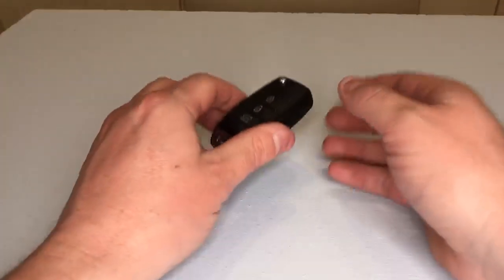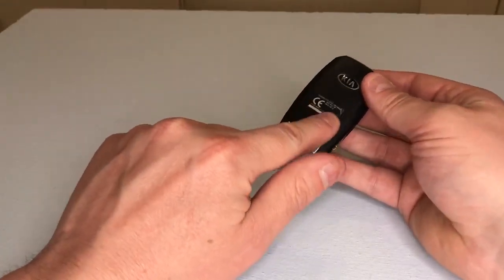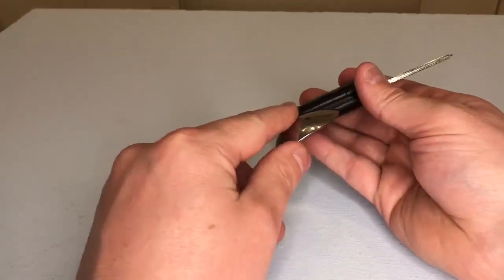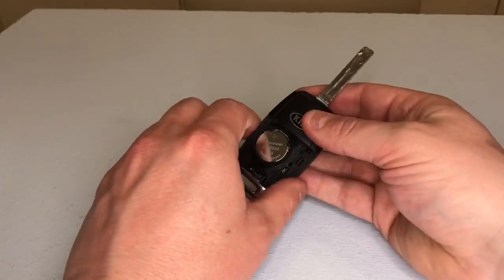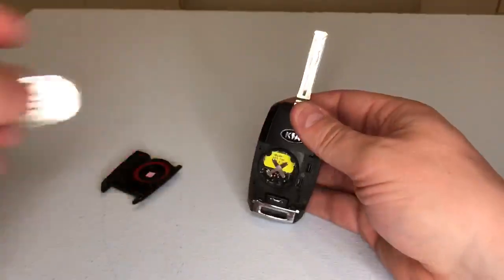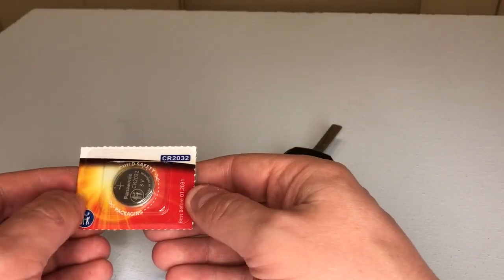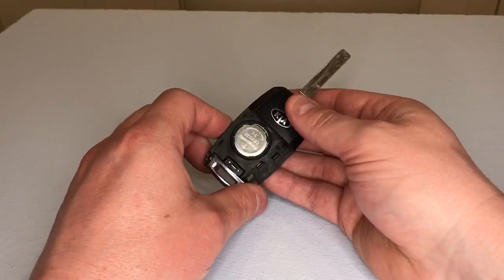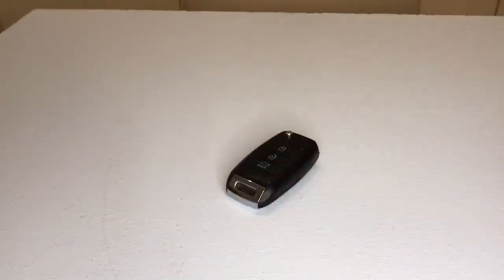Kia Sportage Rio Ceed Key Fob Battery Replacement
This is a short video to show you how to replace the key fob battery in this Kia remote  key fob, this fob is used for a Kia Sportage, Rio, Ceed, Sorento, Optima and Soul. I hope this video helps you today.